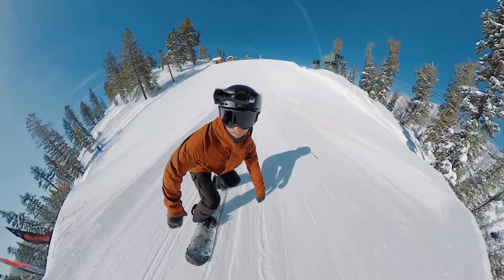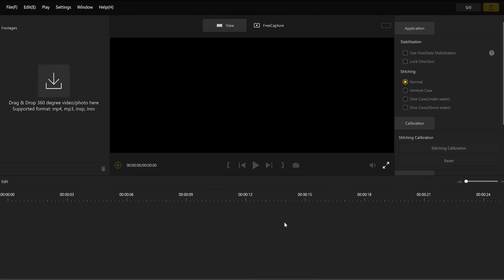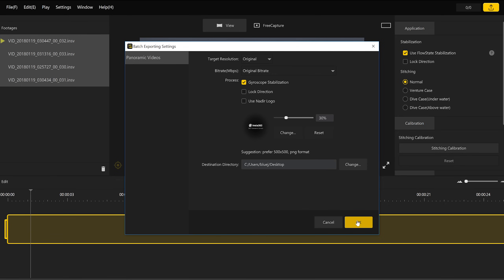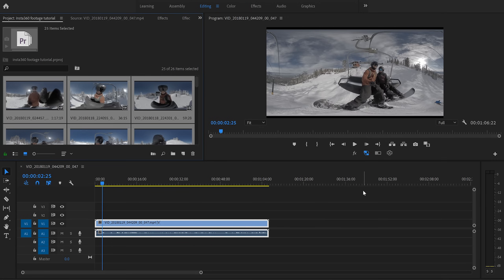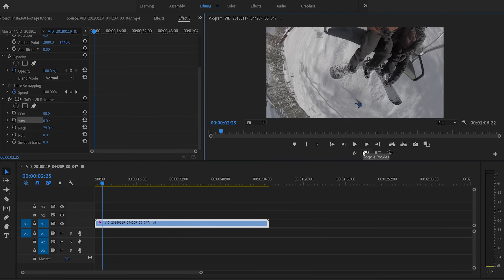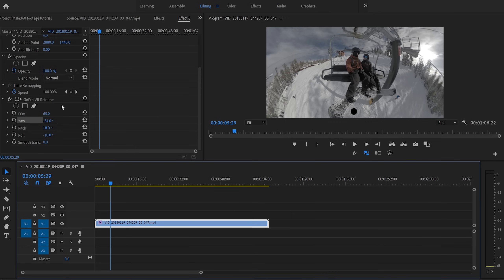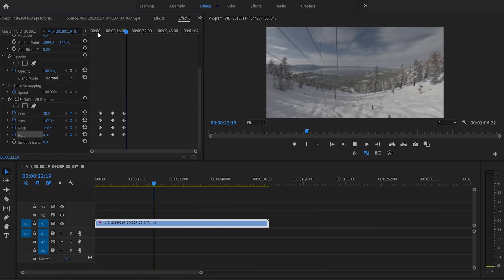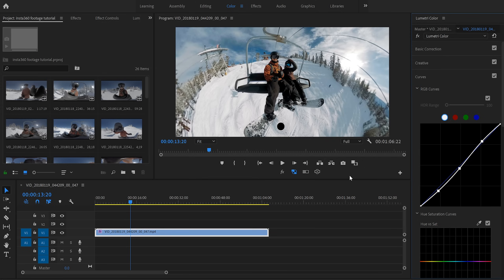How to EDIT 360 VIDEO in Premiere Pro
My full workflow for editing 360 footage in Premiere Pro.

► ALL OF MY CAMERA GEAR: